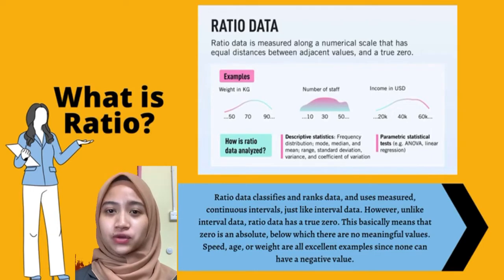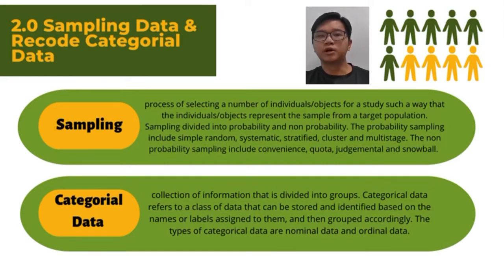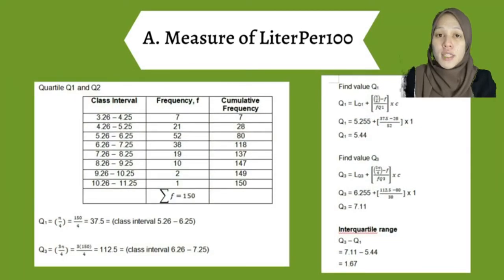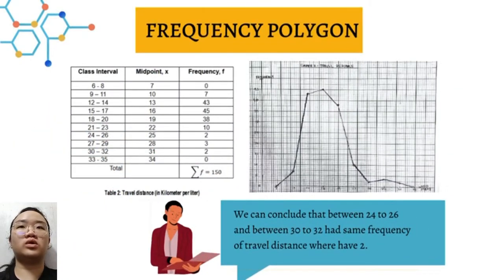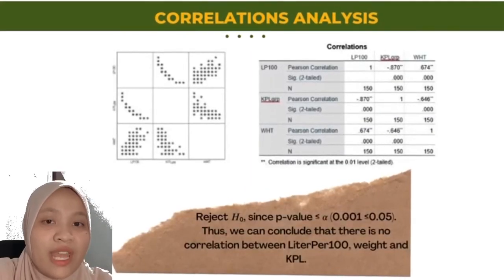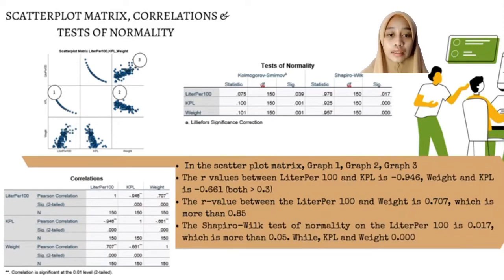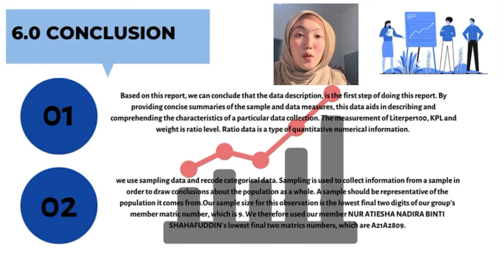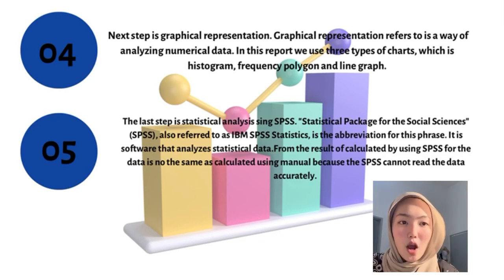AFT 2103 - Business Statistic 2022